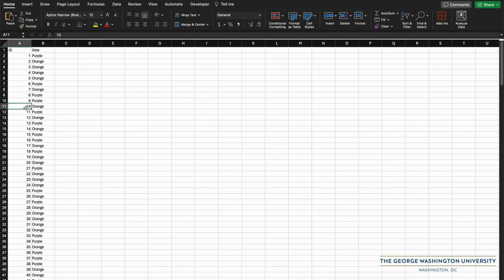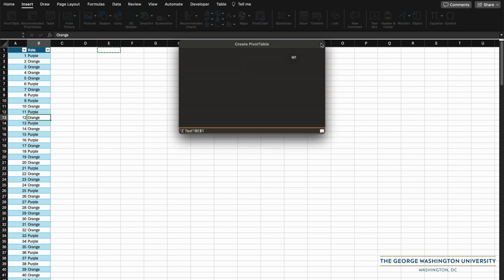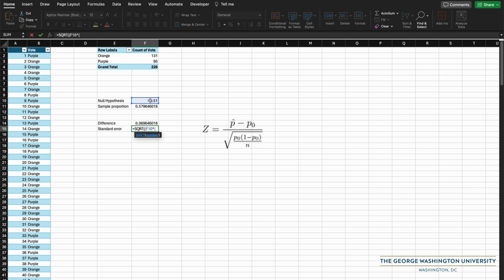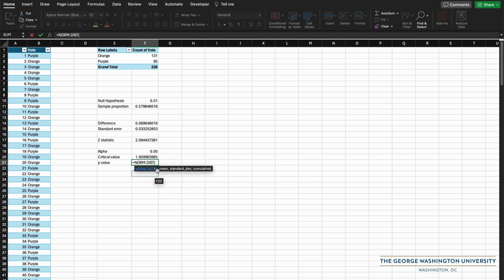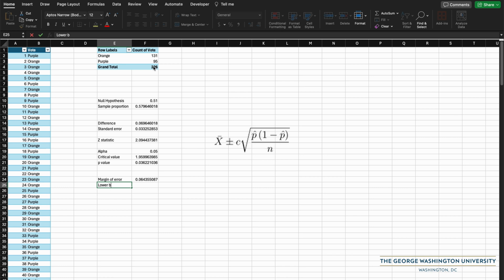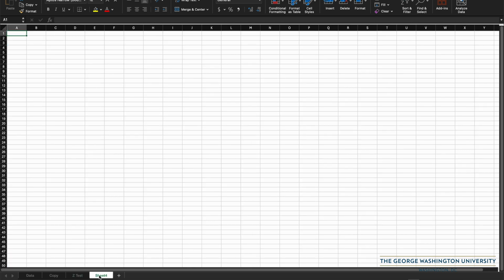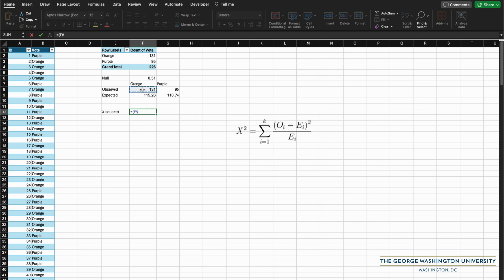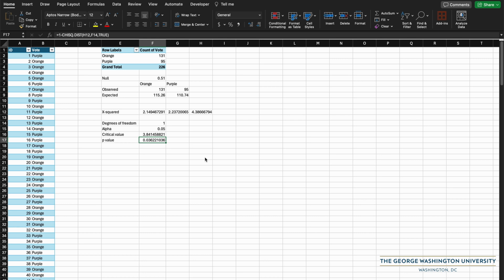Tests of proportions for binary variables using Microsoft Excel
In this video I show you how to use Microsoft Excel to perform a one-sample Z test for proportions as well as a chi-squared goodness of fit test for a binary variable. I show you how to calculate the test statistics, the critical values, the p values, and the confidence intervals.